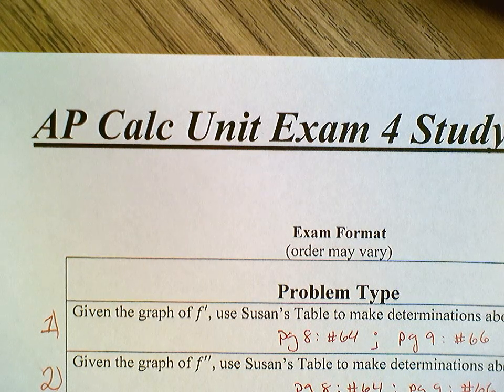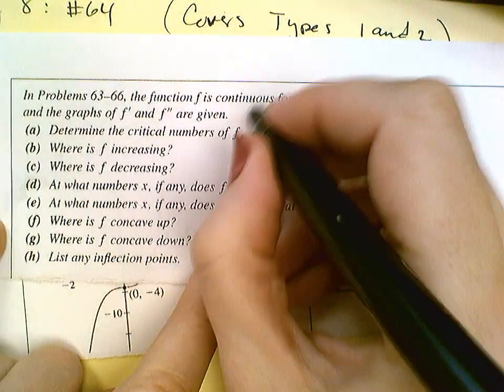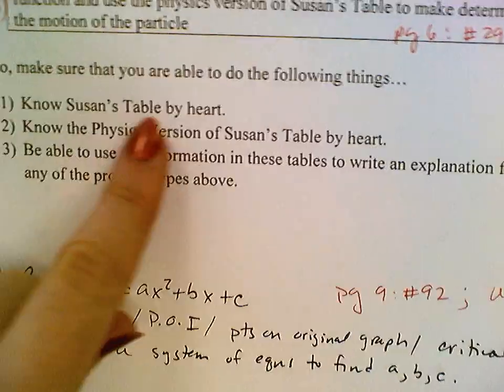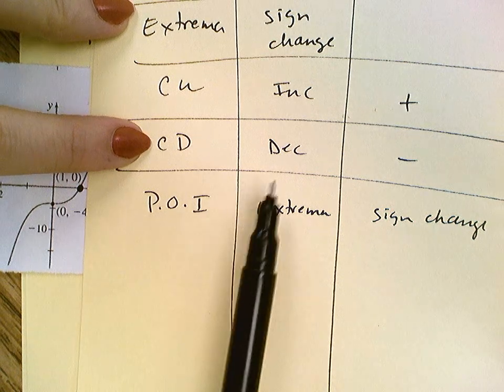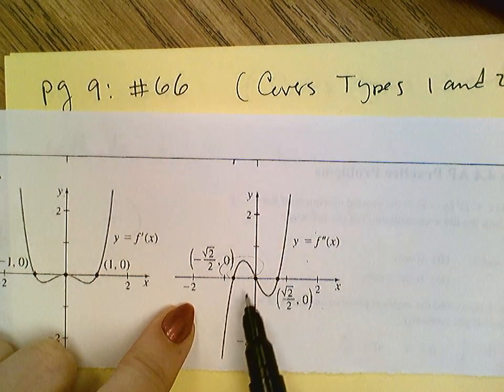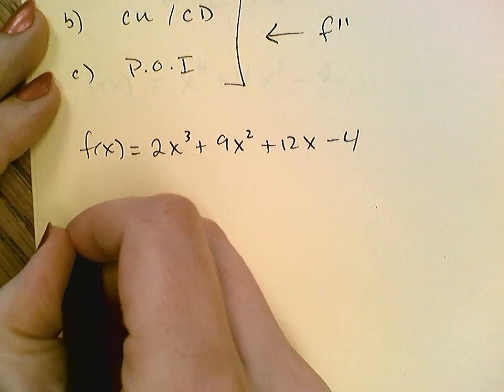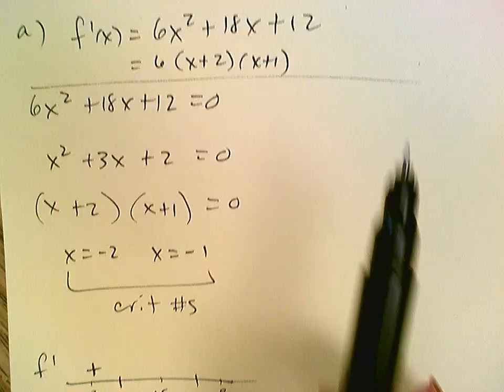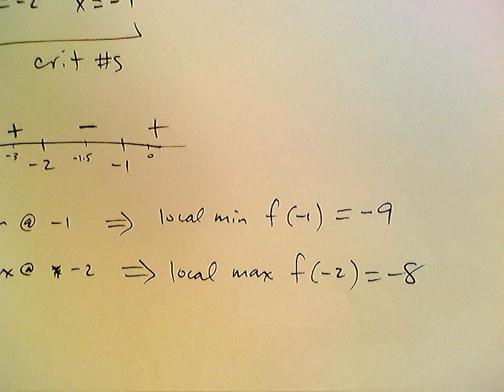UE4 Prep Part 1 of 3